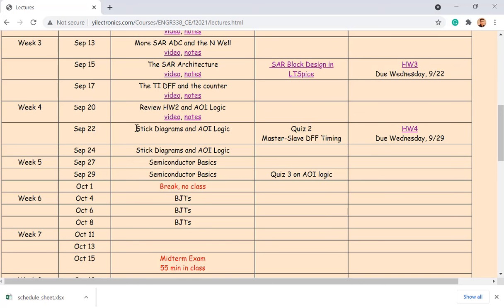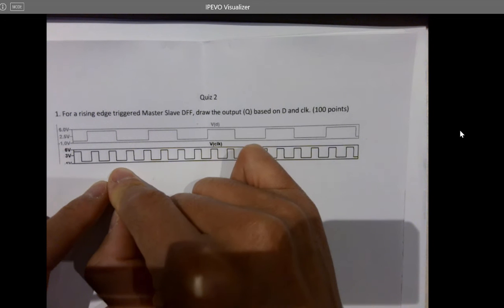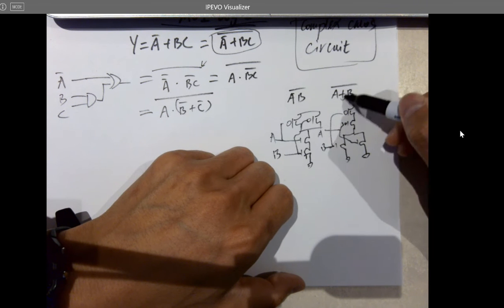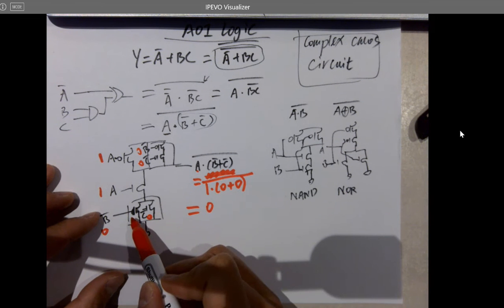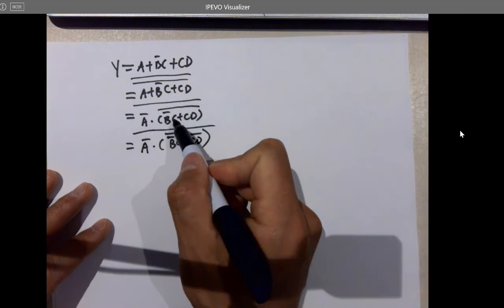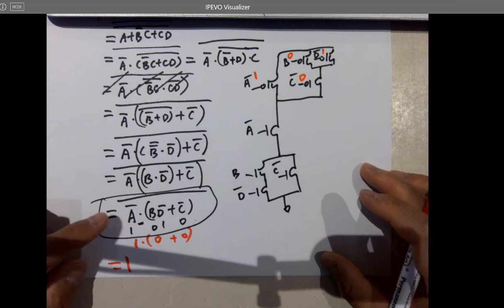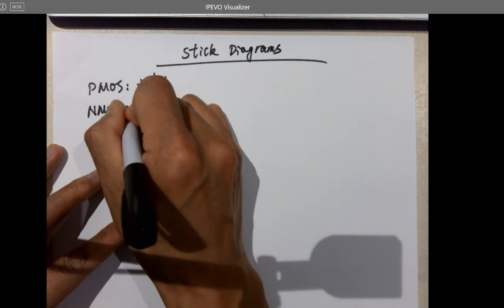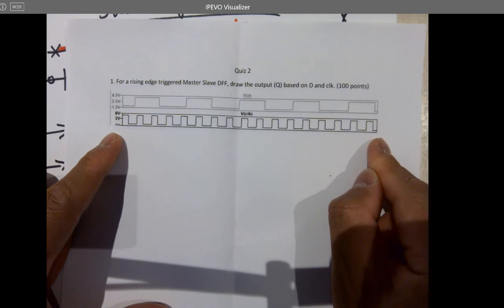ENGR338 Digital Electronics - Lecture 11 AOI Logic and Stick Diagrams